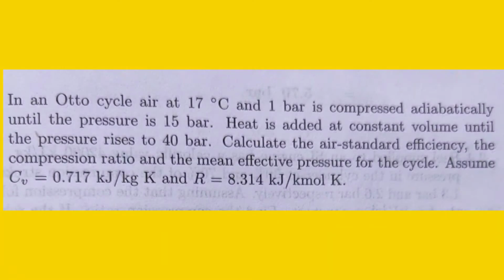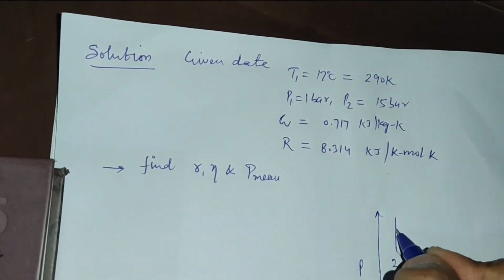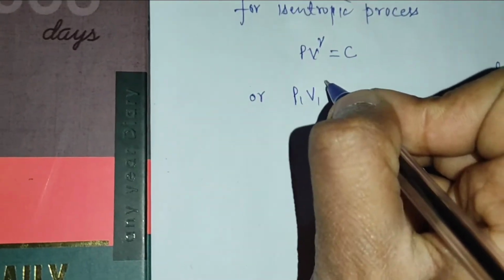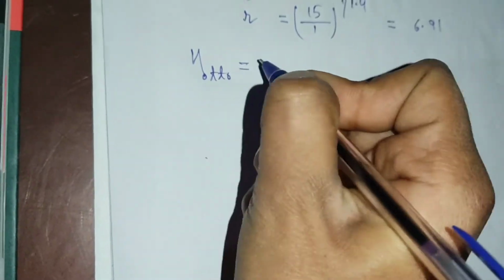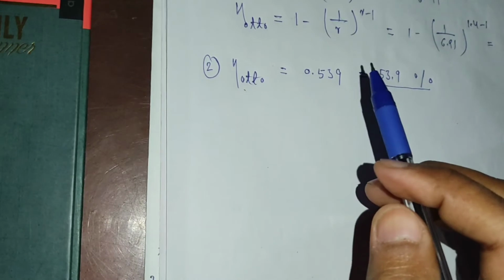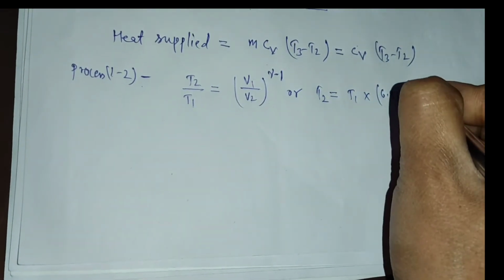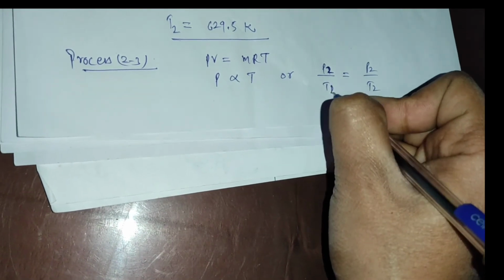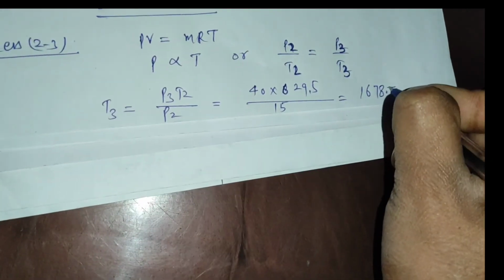Solution | Thermal efficiency of Otto cycle| IC Engine | ME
In this video, we have calculated thermal efficiency of Otto cycle.